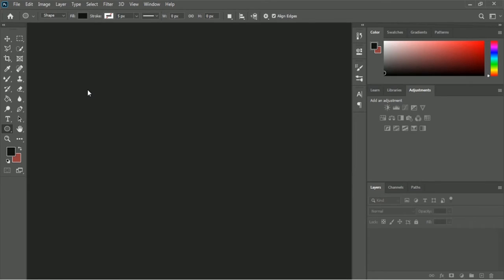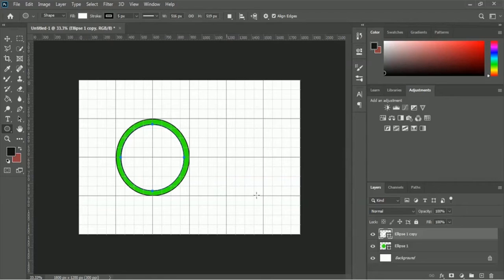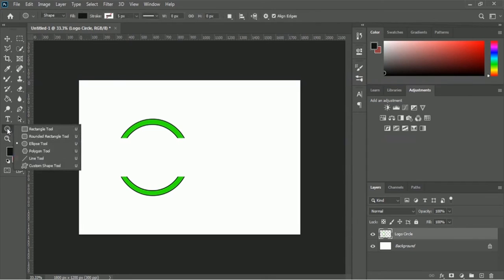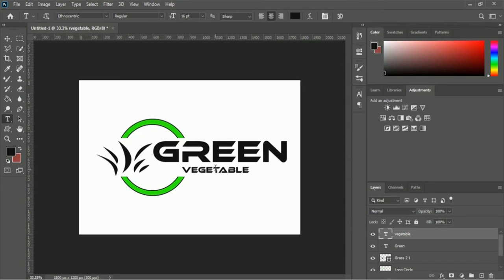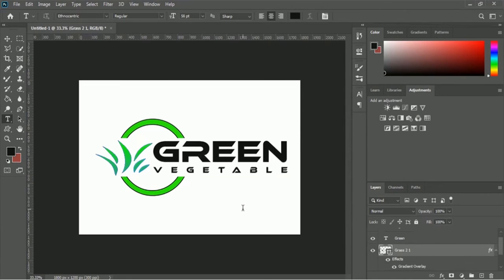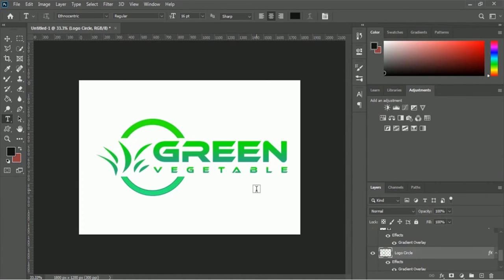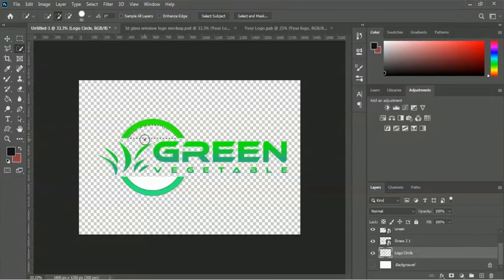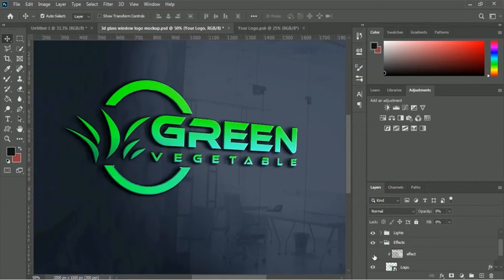How to create green vegetable logo in adobe photoshop| adobe photoshop training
In this tutorial, I'll show you How to Make Fresh, Vegetable And Fruit Market Badge Logo Design using Adobe Illustrator CS 6.

Welcome Again, In this video, I will show you a simple cartoon concept logo design using typography and model also such as How to create Leaf Vector, Vegetable vector, Fruit vector, Typography and many more.Hope you enjoy this tutorial and learn something new. See you in the next tutorial.